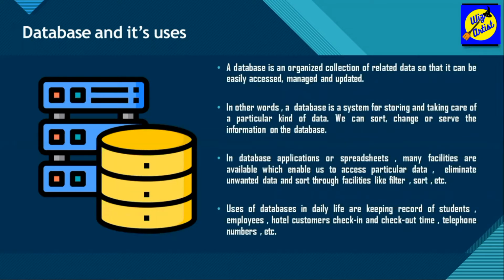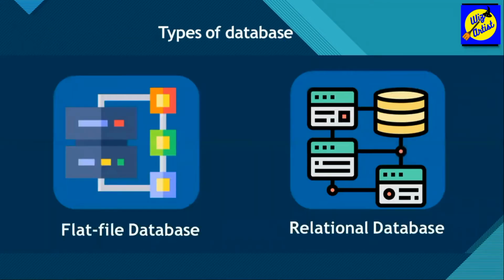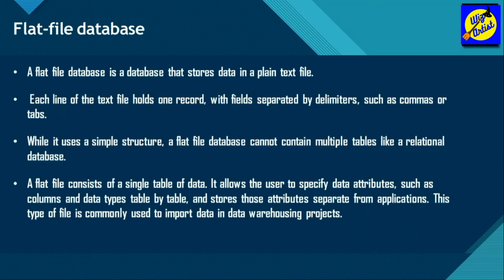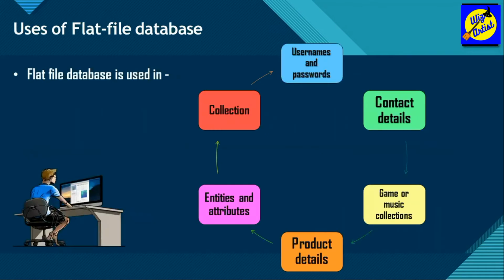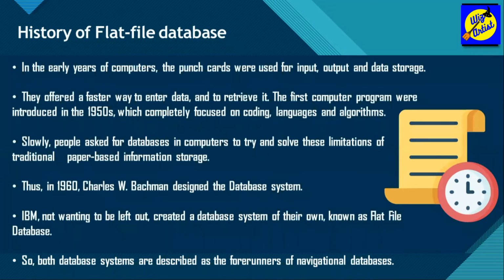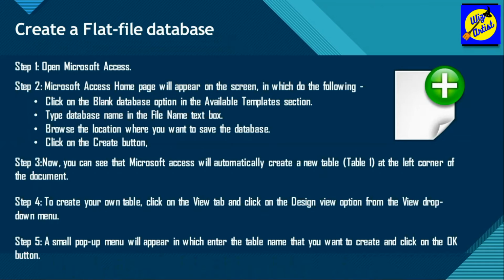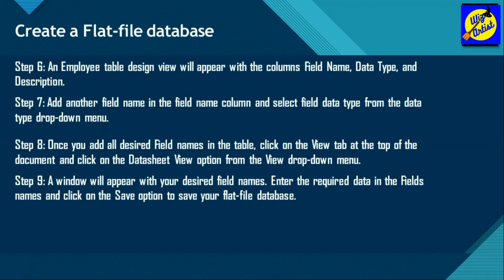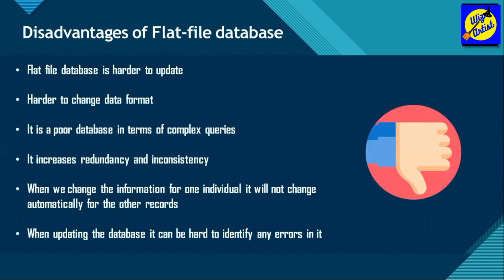Flat file database || Class 8 Computer science || Group discussion || Wizartist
Database is used to store information on various topics. Flat file database is one of the types and it is also used vastly in the digital world.

§ This video is actually the recording of a group discussion held by class 8b. Various girls included are Jhalak, Manjusha, Saniya, Namami, Swarangi, Gayatree, Oravi and Shreyanshi. The information was provided through various sources in Google.